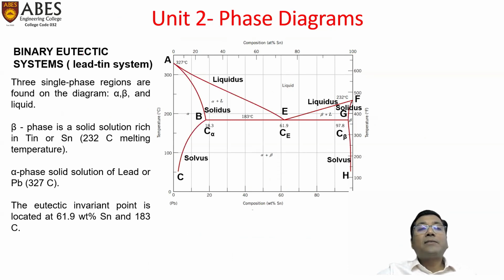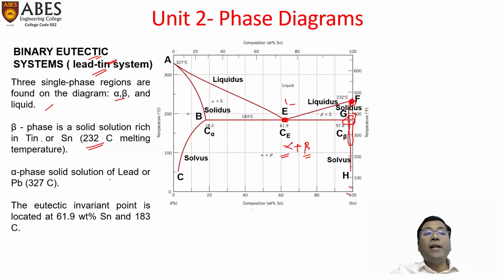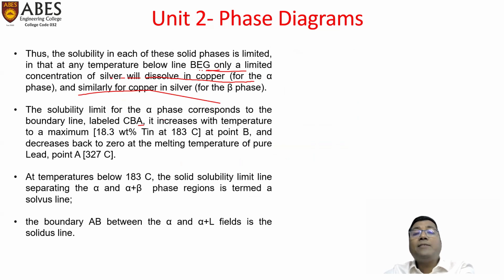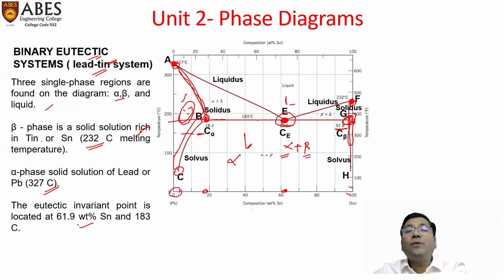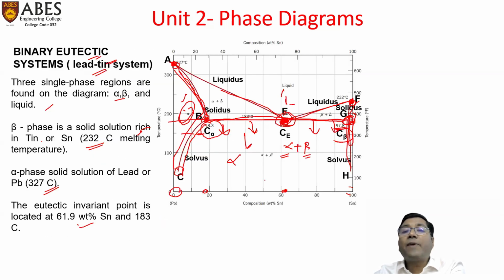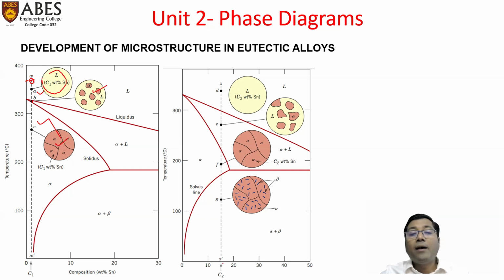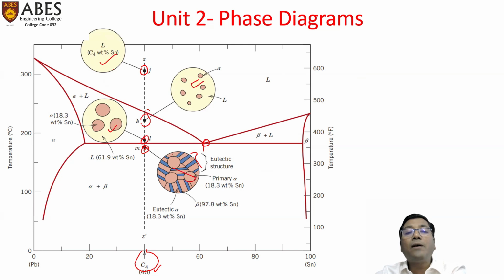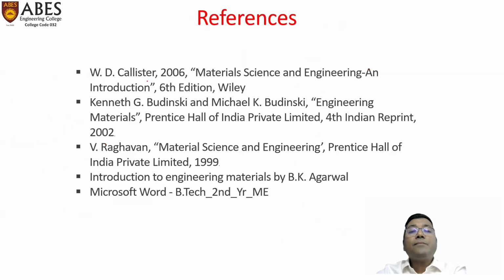Lecture 3 (Unit 2) || Phase Diagrams - Binary Eutectic Systems || Material Engineering